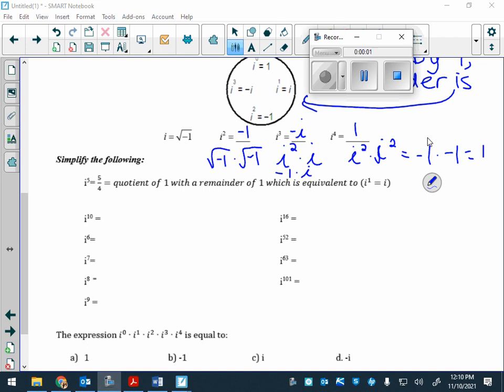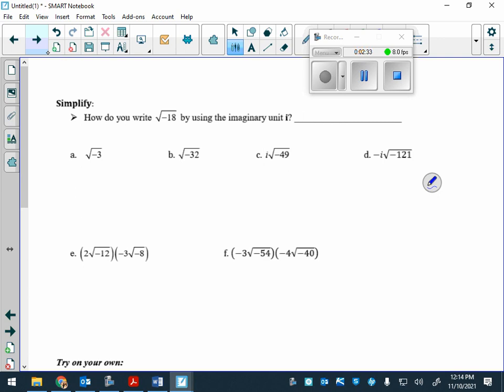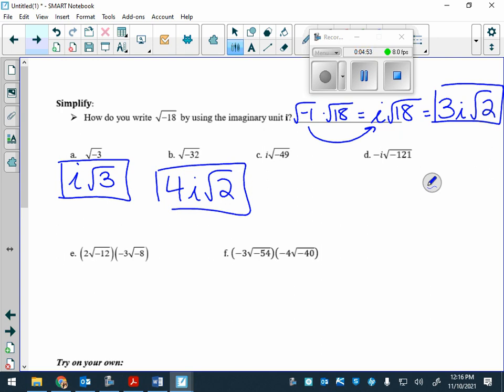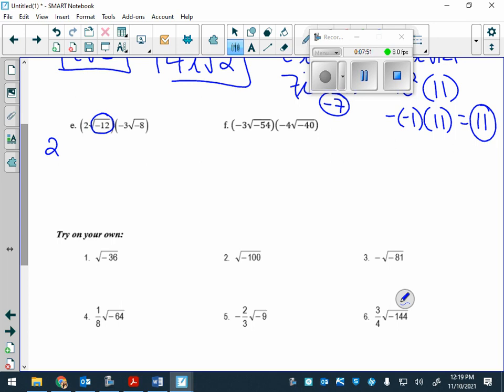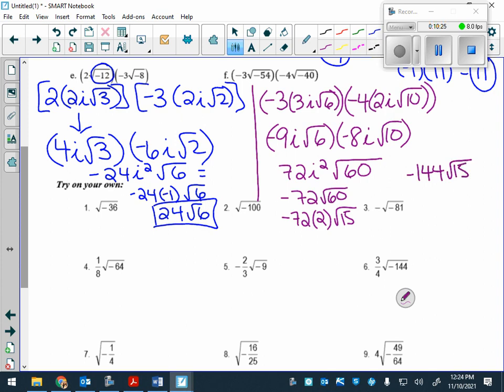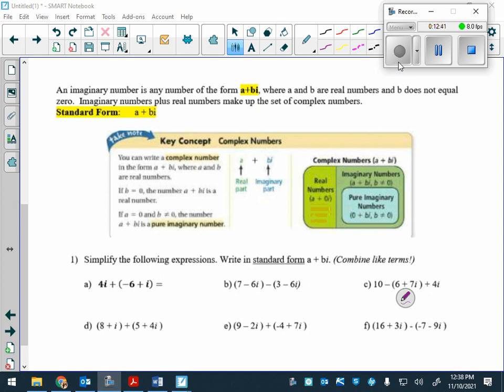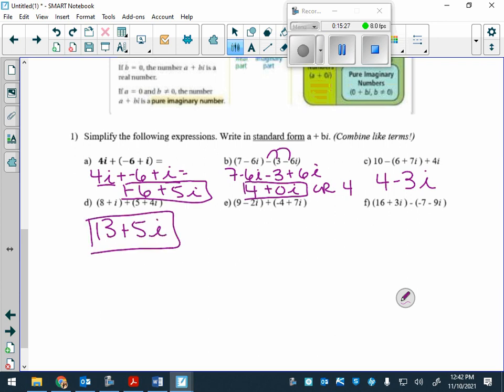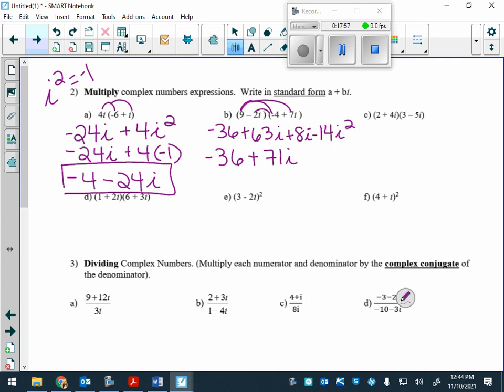Alg 2H 2.4n Complex Numbers Part 1